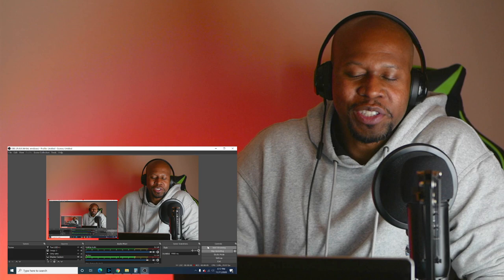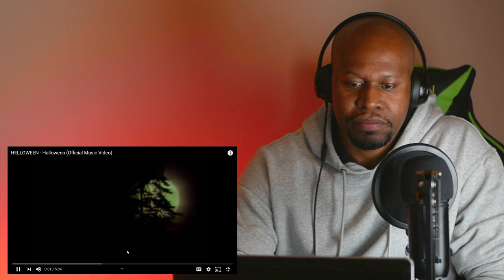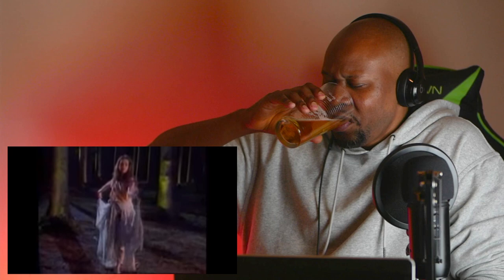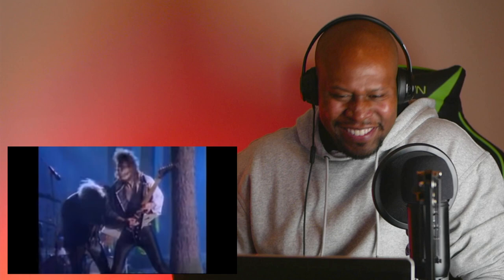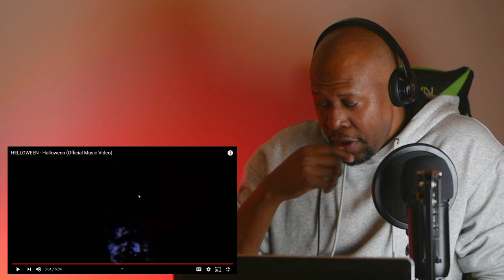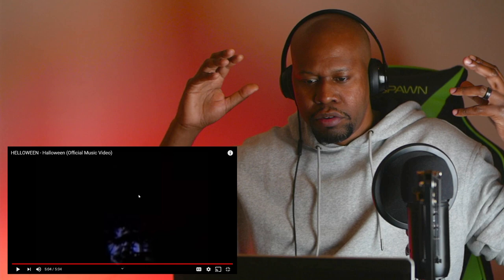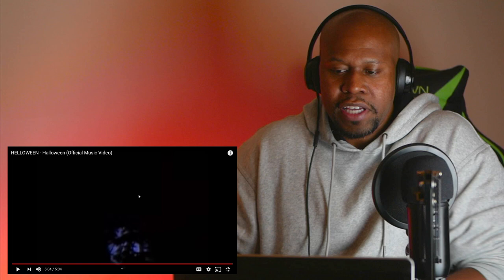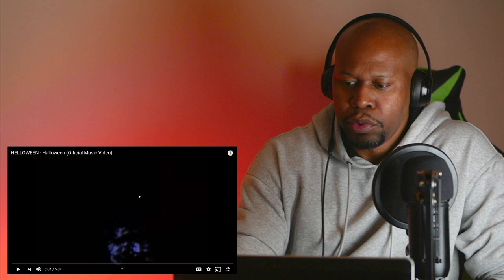Awesome Reaction To Helloween - Halloween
Shout out to our Patron Bill for this request
In this video I react to helloween - halloween